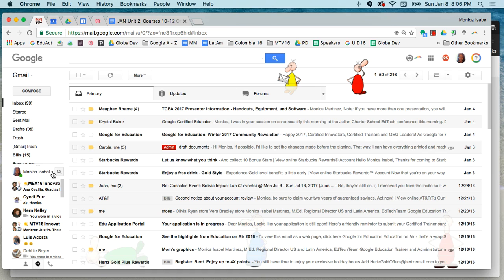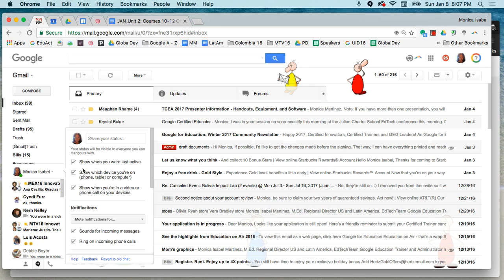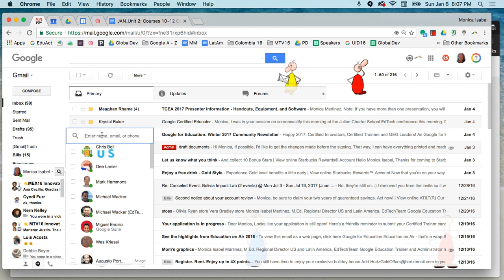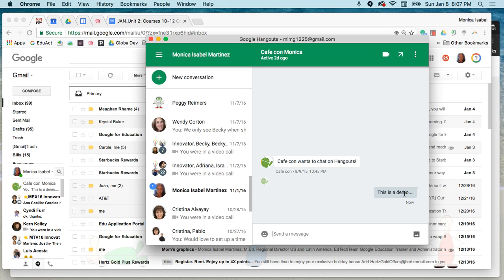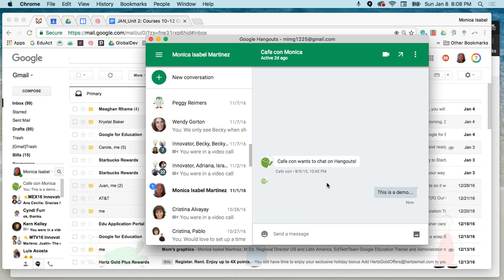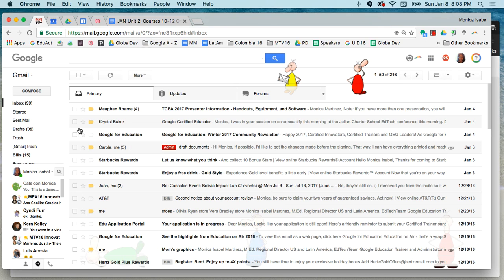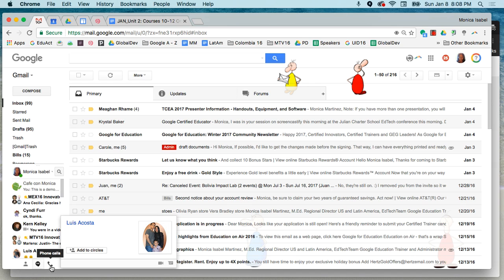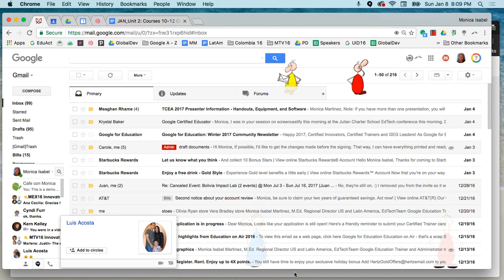Google Hangouts in Gmail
Hangouts is automatically turned on in Gmail, so open Gmail to start having conversations. This video will demonstrate how and where to find your settings.